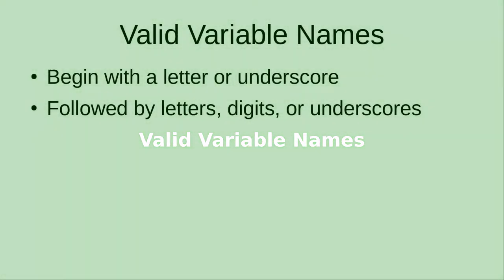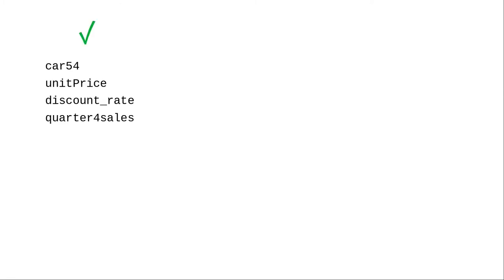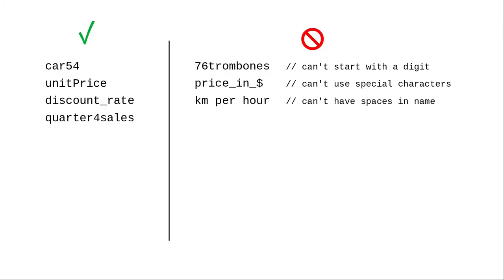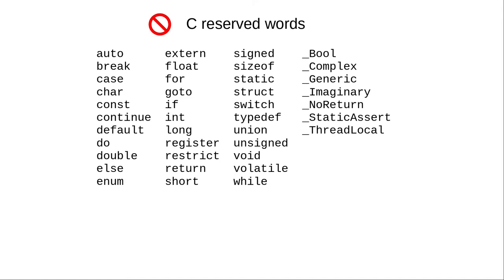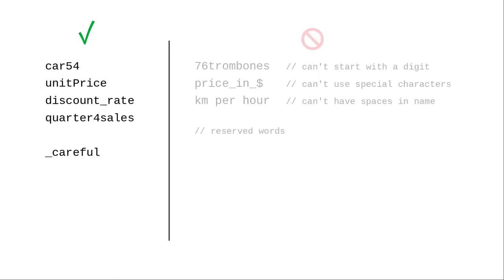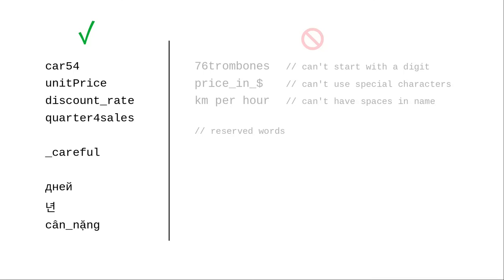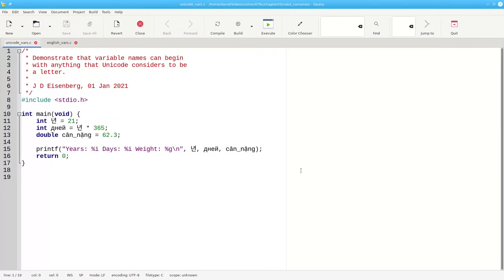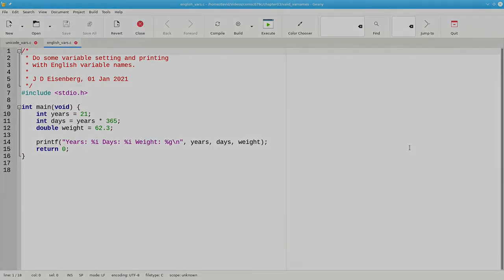Chapter 3: Valid Variable Names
In addition to having meaningful variable names, the names have to first and foremost be valid. Here are the rules.

A list of C reserved words can be found at this URL